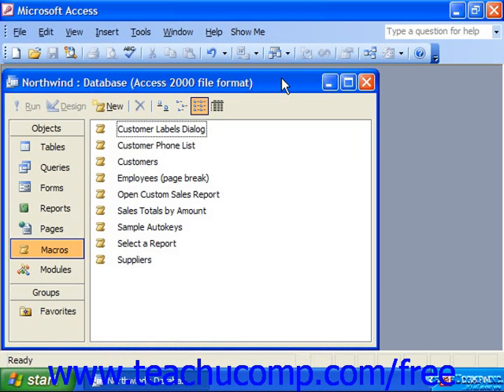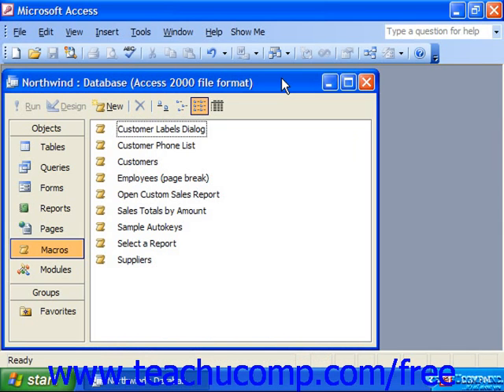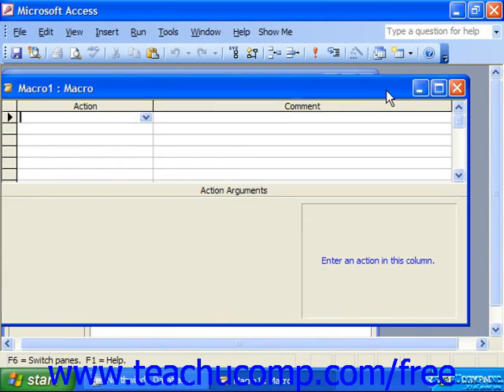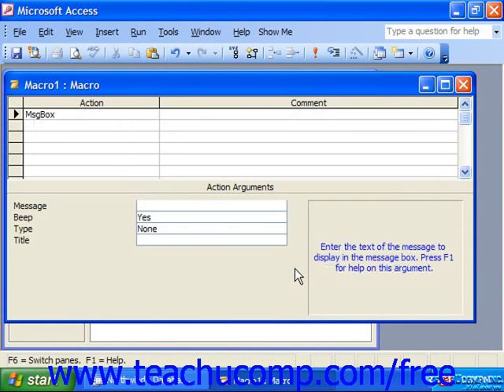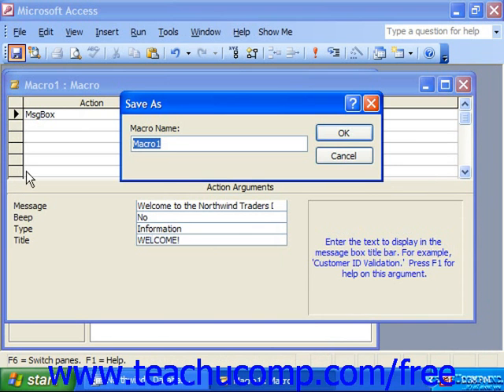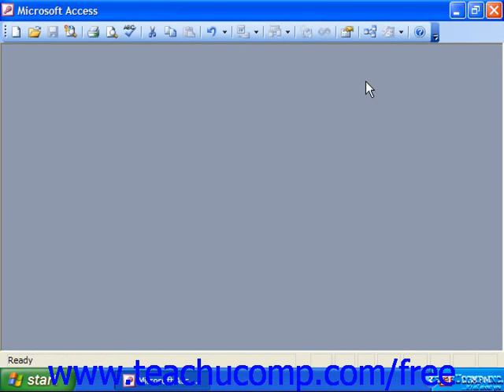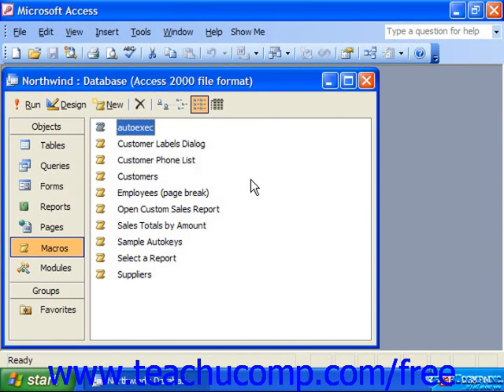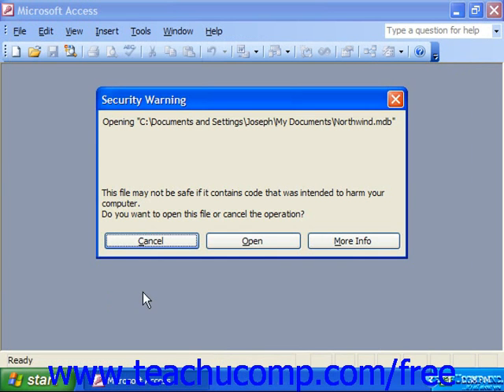Access 2003 Tutorial Creating Autoexec Macros Microsoft Training Lesson 17.6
Learn how to create autoexec macros in Microsoft Access - the most comprehensive Access tutorial available. Visit us today!